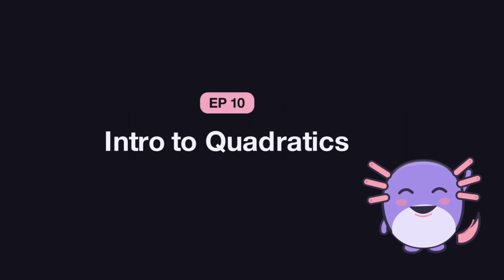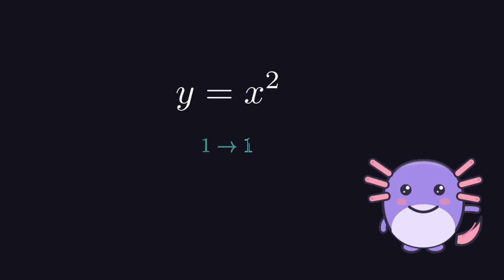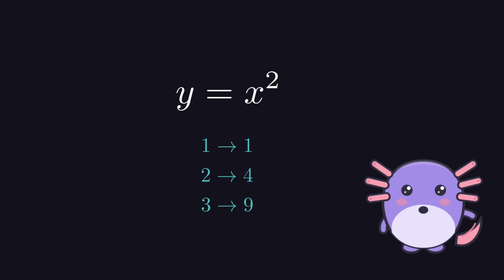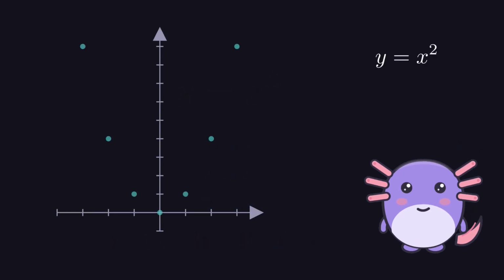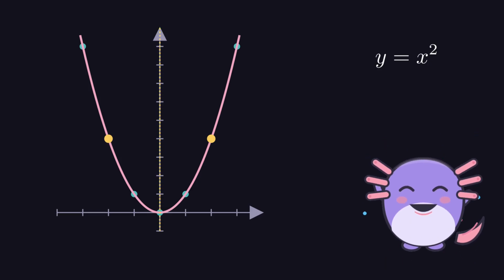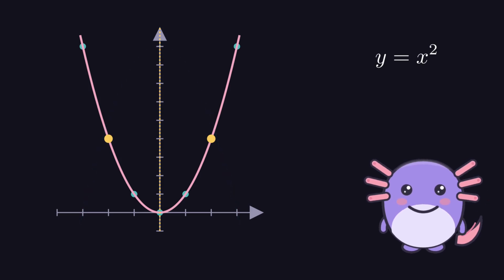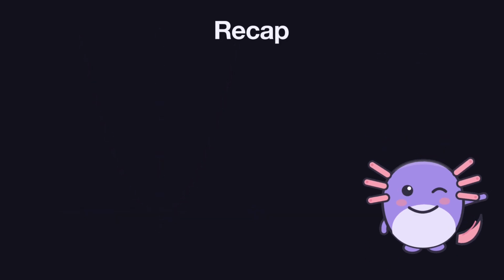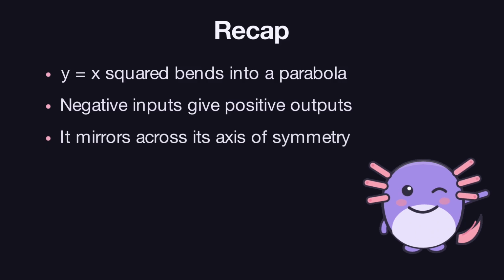The Parabola: Where Curves Begin | Algebra Basics #10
Bend your first graph! Square every input and the straight line curves into a parabola: meet y = x², the perfect mirror symmetry that gives this channel its name, the vertex where the curve turns around, and why every ball you have ever thrown drew a parabola through the air. With Axel the axolotl! 🟣